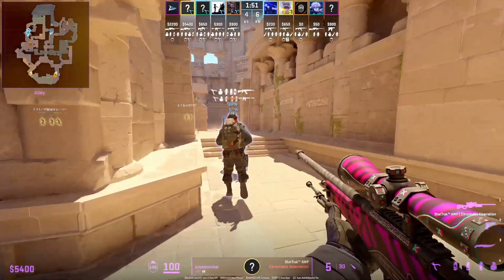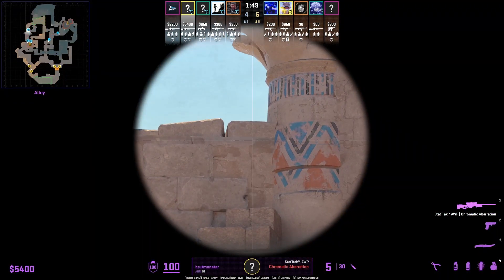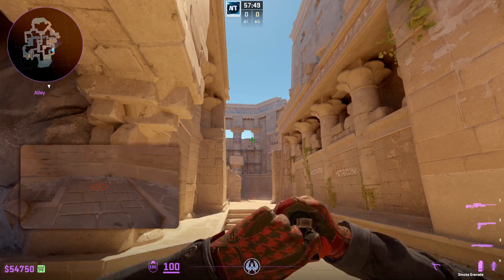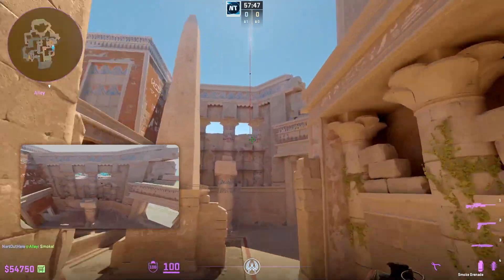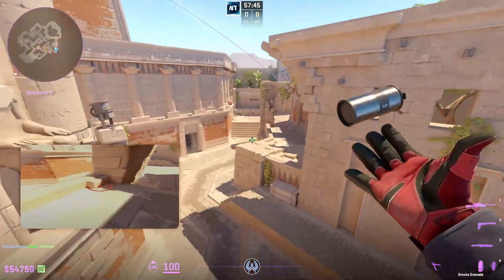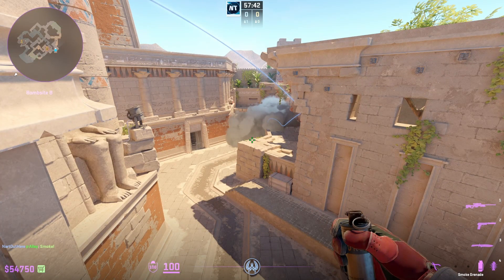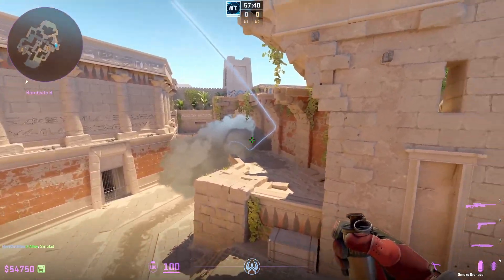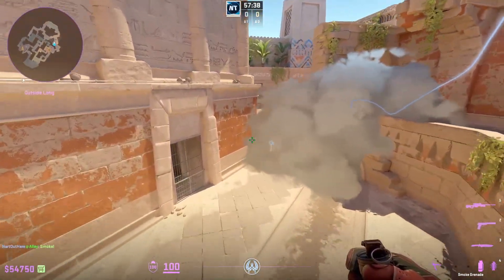This Anubis Smoke Allows you to PUSH B Main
CS2 Anubis Deep B Smoke to push b main